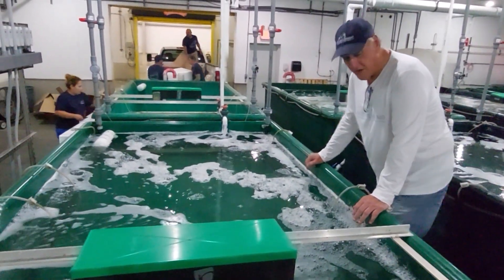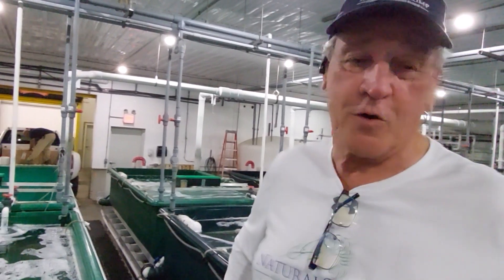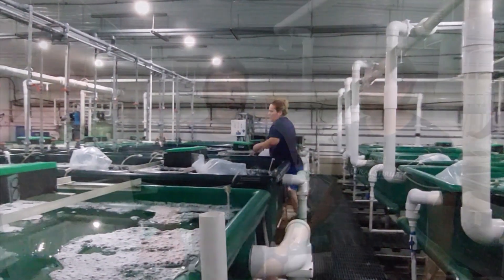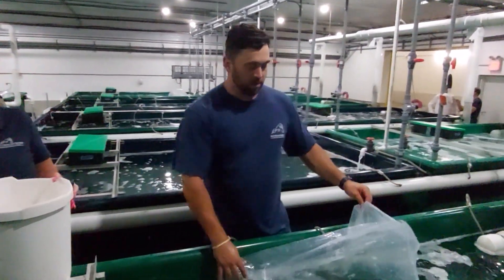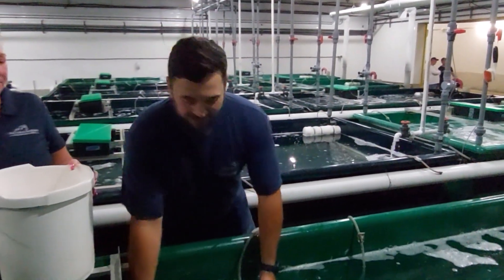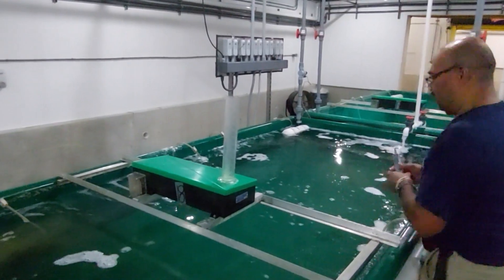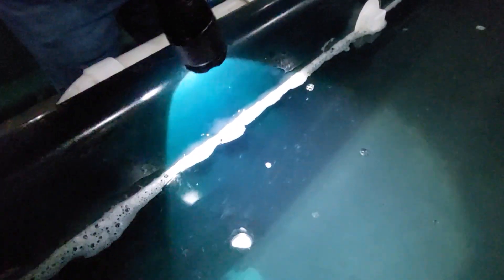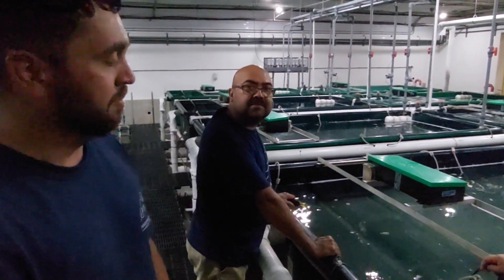NaturalShrimp Iowa Stocks PL's in Blairsburg, Iowa, 6/09/2021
NaturalShrimp, Inc. (SHMP) is a publicly traded aqua-tech Company, headquartered in Dallas, with production facilities in La Coste, Texas - near San Antonio and Webster City Iowa .The Company has developed the first commercially viable system for growing shrimp in enclosed, salt-water systems, using patented technology to produce fresh, never frozen, naturally grown shrimp, without the use of antibiotics or toxic chemicals. NaturalShrimp systems can be located anywhere in the world to produce gourmet-grade Pacific white shrimp.